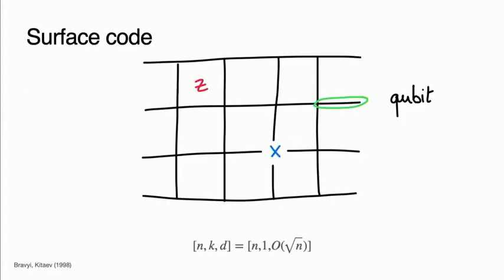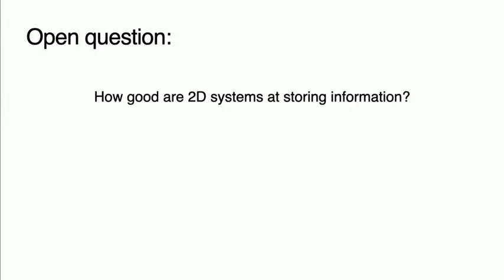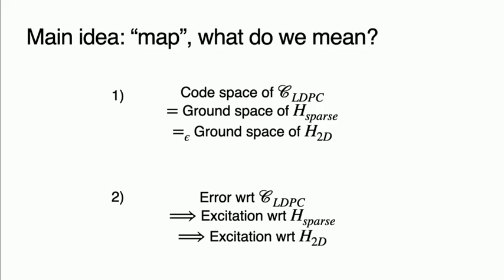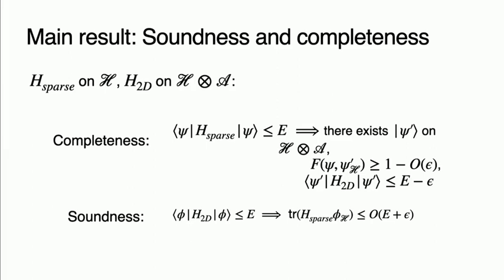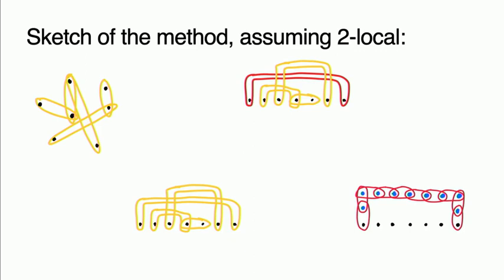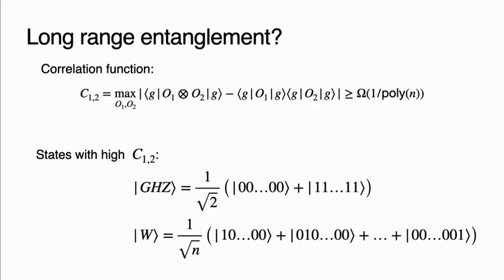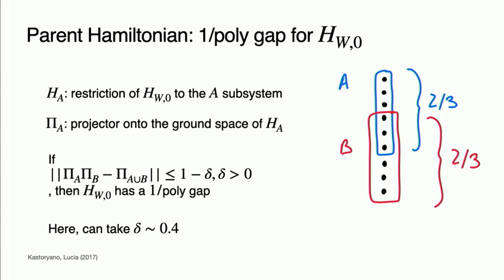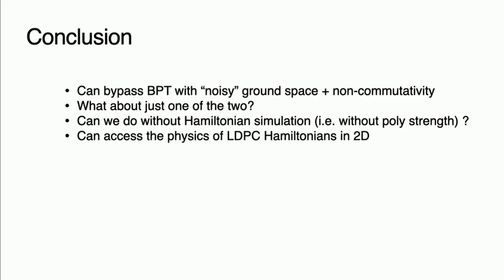1.6 Nouedyn Baspin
Simulating LDPC code Hamiltonians on 2D lattices - Harriet Apel and Nouedyn Baspin